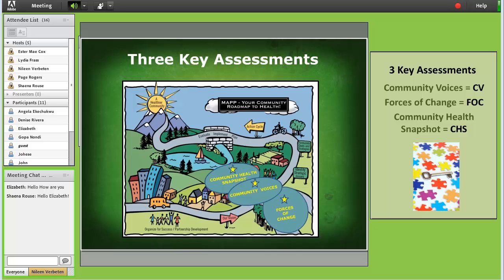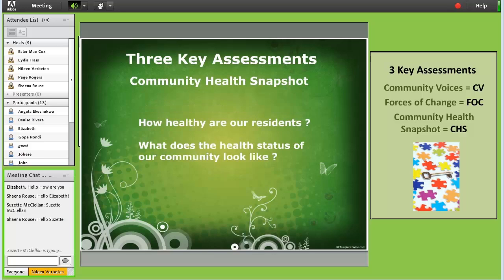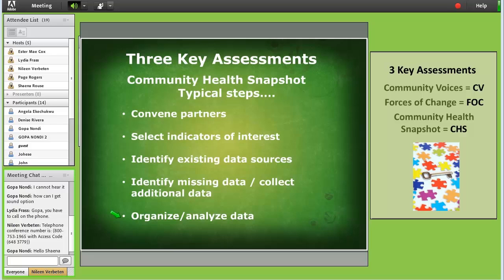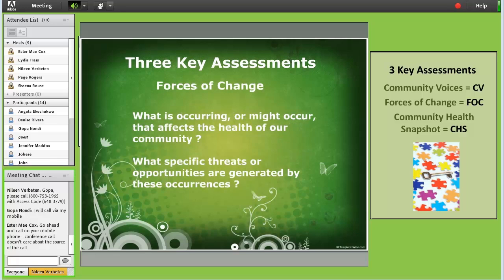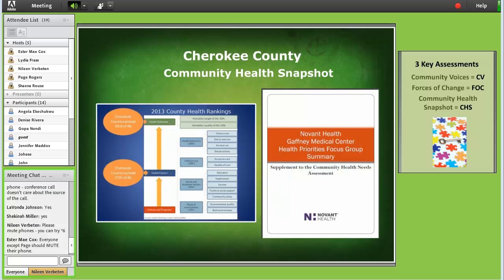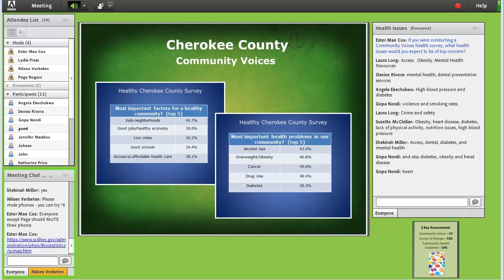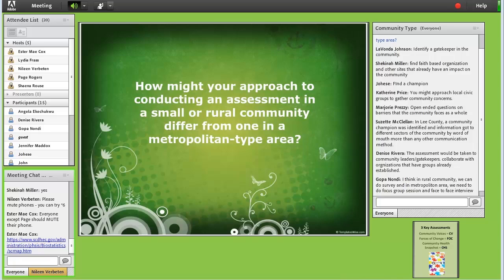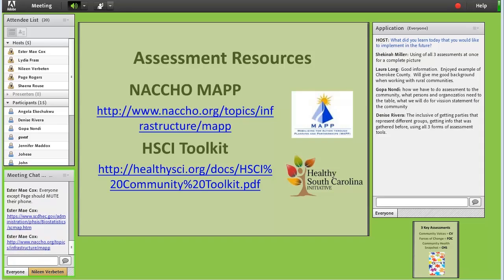Community Engagement: Three Key Assessments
Guest Speaker: Page Rogers, MPH, CHES, Health Educator